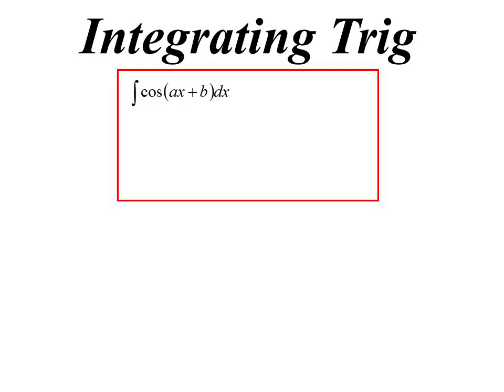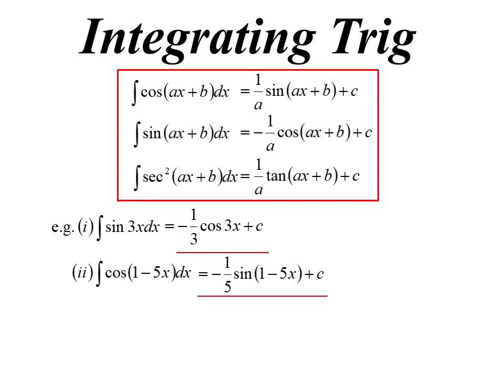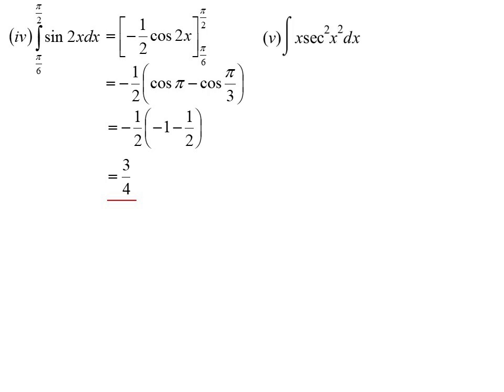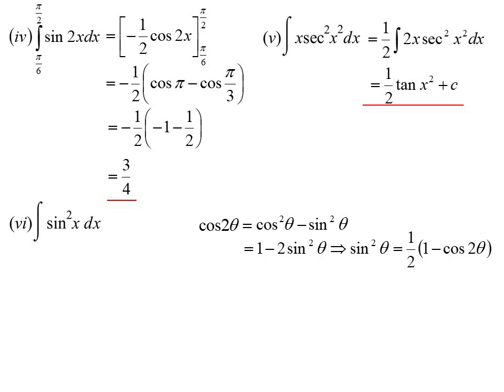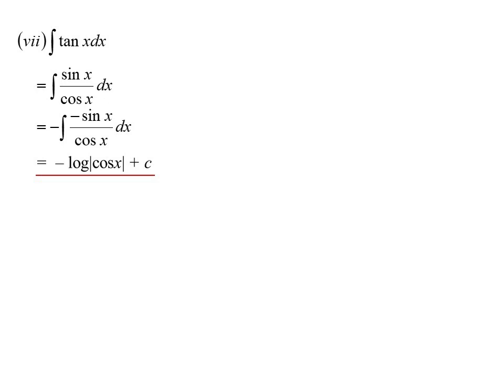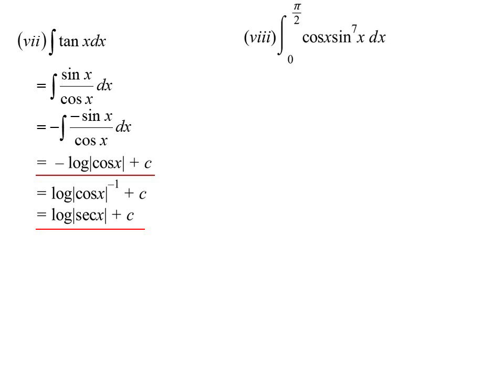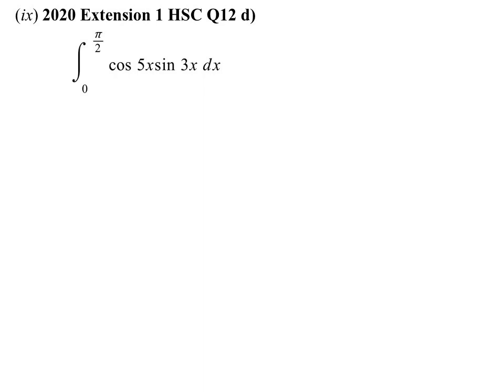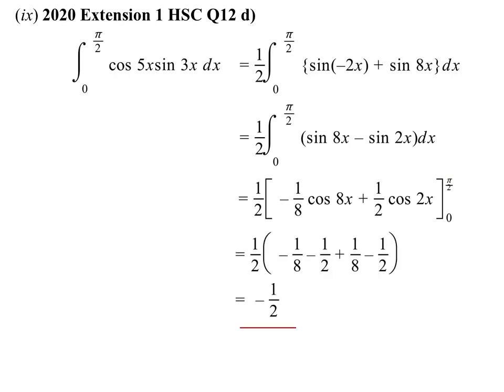12X1 T08 02 integrating trig 2024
Performing integration on trigonometric functions